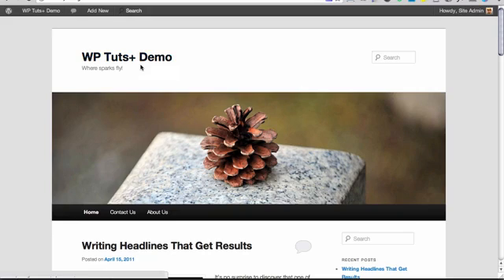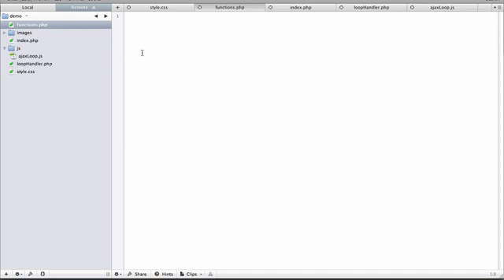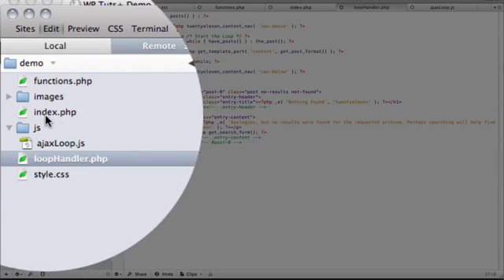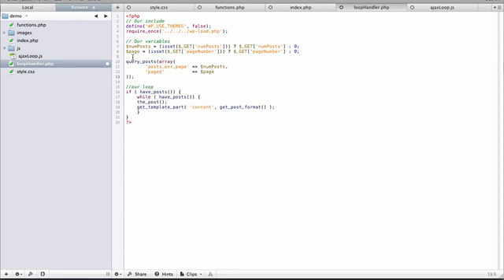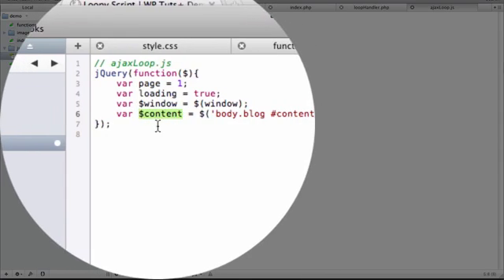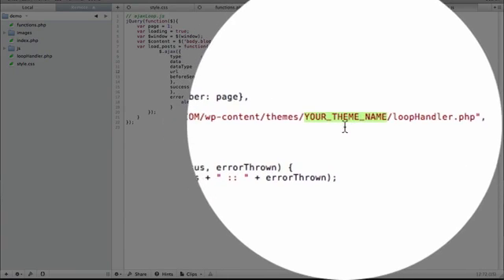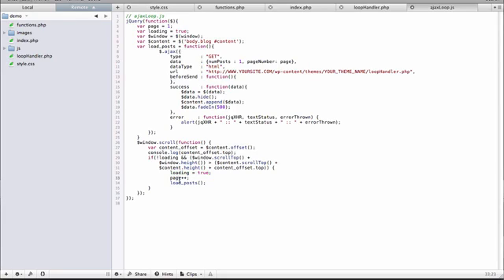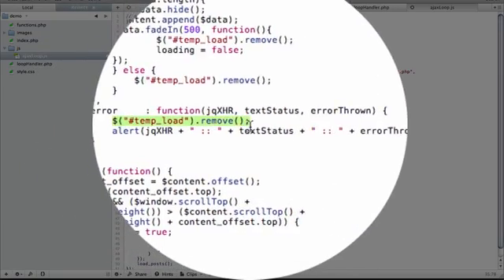Getting Loopy - Ajax Powered Loops with jQuery and WordPress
In this tutorial, we give you a starting point for creating AJAX interaction in your blog. We follow a step by step process, showing you how to load posts based on the viewers page scroll. The tutorial covers enqueueing scripts, setting up an ajax handler, how to get a file outside of WordPress to use WordPress functions and access the database, and logic for loading posts on user page scroll.